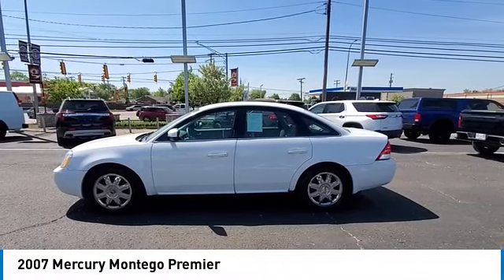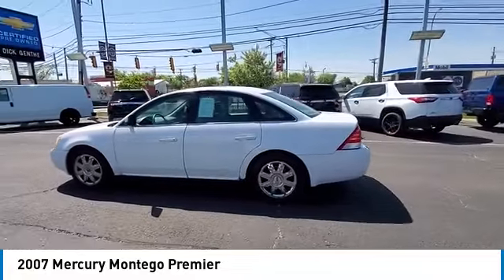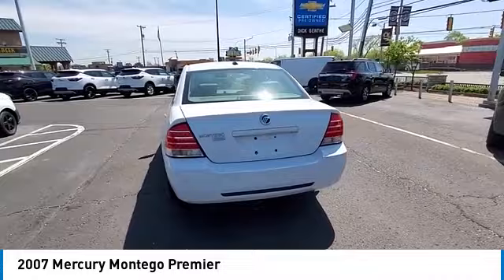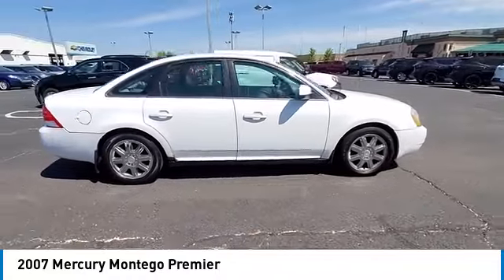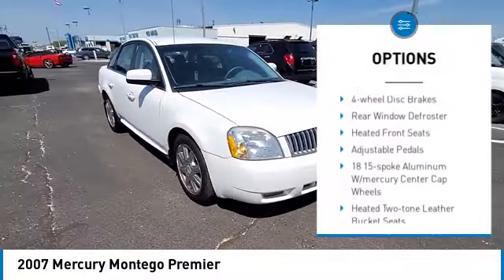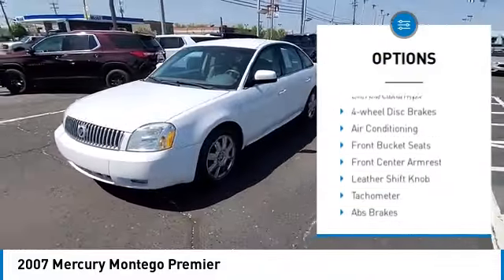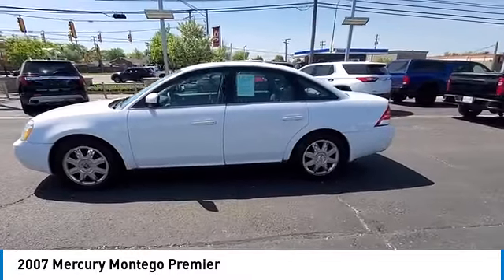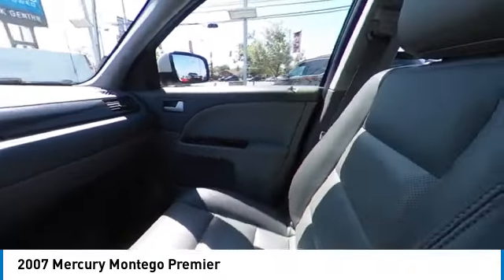2007 Mercury Montego available in Southgate MI Detroit Michigan 27678U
2007 Mercury Montego Premier 1MEHM42137G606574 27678U is available in Detroit, MI and all surrounding areas such as Southgate, Michigan, Dearborn, Taylor and Ann Arbor.